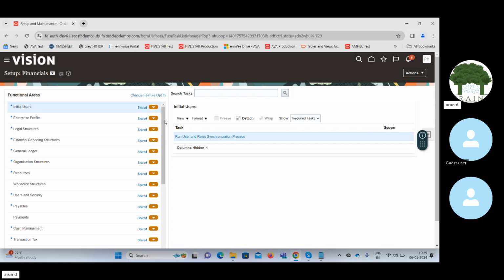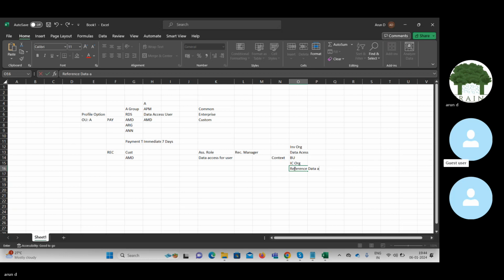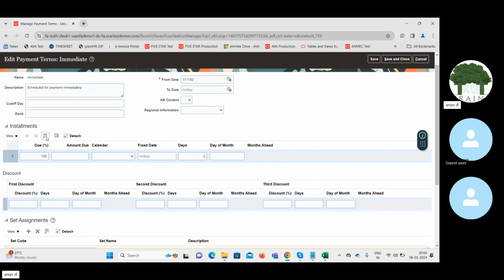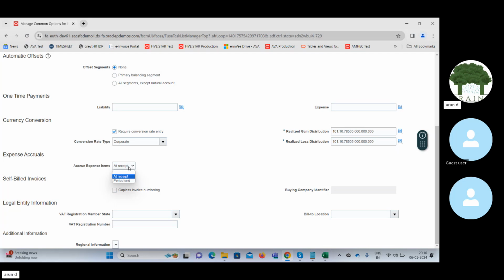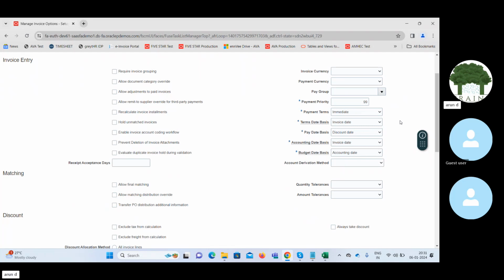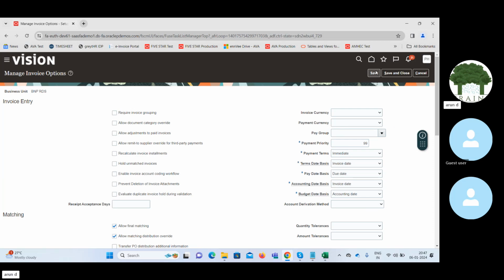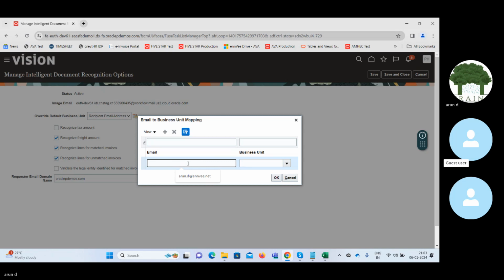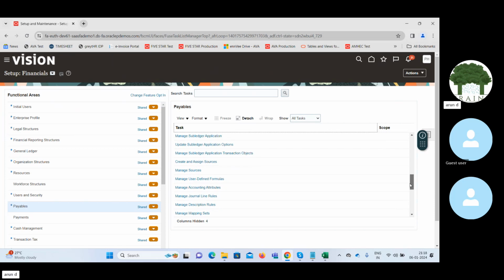Oracle Fusion weekend session 12 - Cloud Payables ( English )